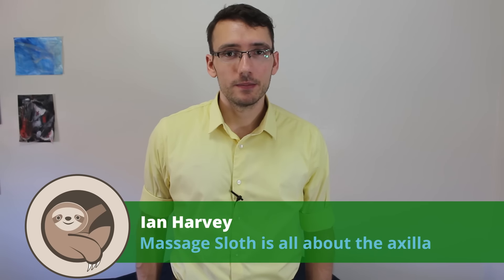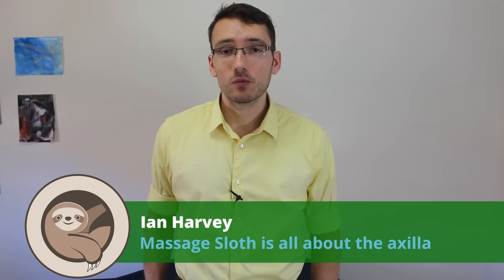Massage Tutorial: Subscapularis (rotator cuff, deep tissue)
When's the last time that you worked with subscapularis? If it's been a while, you may not realize how important this muscle is for a variety of conditions: Frozen shoulder syndrome, anterior shoulder pain, and even upper back pain (the rotator cuff can abduct the scapula, putting it in a tug-of-war with trapezius and the rhomboids).
0:00 Introduction
0:30 Why work subscap?
1:24 Subscapularis anatomy/kinesiology
3:05 Self-palpation
4:40 Client demonstration
6:09 First technique ("scapula sandwich")
7:38 Second technique (fingertip hook/mobilization)
9:09 Third technique (supine work)

For some clients, working here provides a bit of an "ah ha" moment. Suddenly, there's this whole new muscle that has the same tension as the rest of their shoulder muscles, but no one has ever worked on it before. Just making that "scapula sandwich," like in the first technique, can be a huge tension reliever.

Do be aware that there is a lot of lymphatic, nervous, and vascular tissue in the axilla. Nothing to be afraid of, but it's a good reason not to "dig." Also be aware that this will likely be the first axillary work that the client has ever received. Start with informed consent: Tell them why you'd like to work there, and then explicitly ask their permission. Finally, go slowly, and be a little reverent. Make your contact a question rather than a statement.

Let me know what you think! I'd be interested to hear if you've increased your success with treating shoulder pain by including techniques for this muscle. I'd also like to know if there are any strategies I missed!